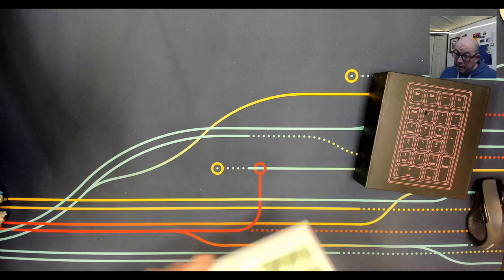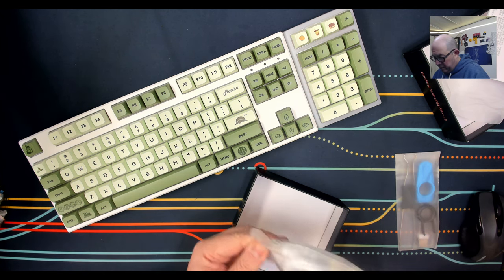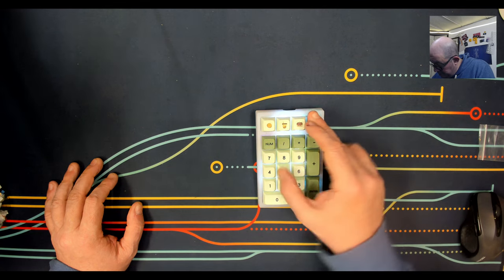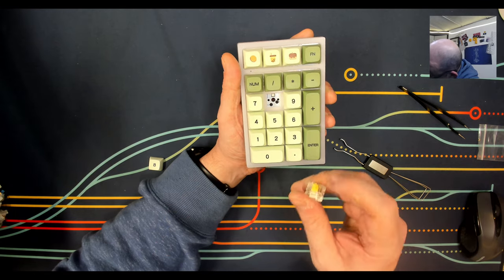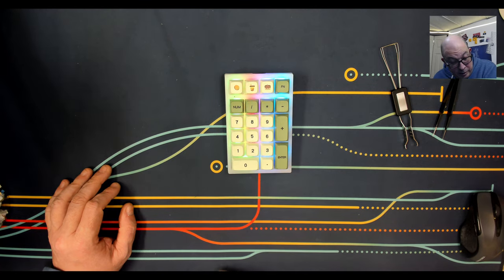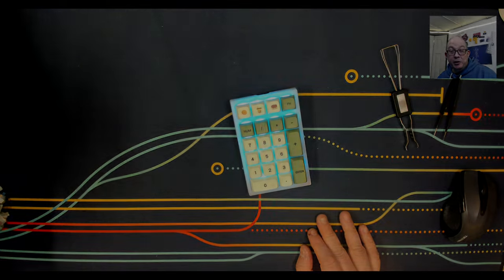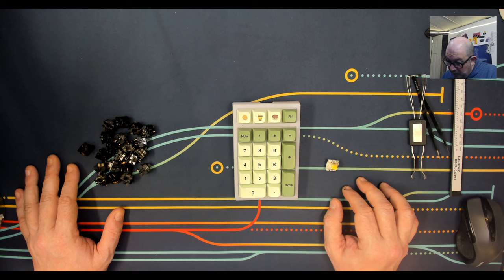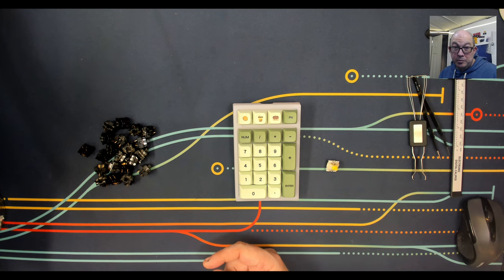Boyi TD21 3 Mode 21 key macropad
Boyi TD21

Chapters:
00:00 Channel Intro
00:10 Video Intro
01:45 Let's open it up
04:30 Checking RGB in this frosted case
05:50 Integrated PC plate?
06:30 Time to check the stabs
10:05 Let's Get Technical
10:55 Closing Thoughts
14:20 Sound Tests with several switches